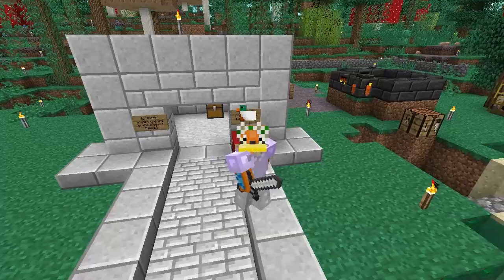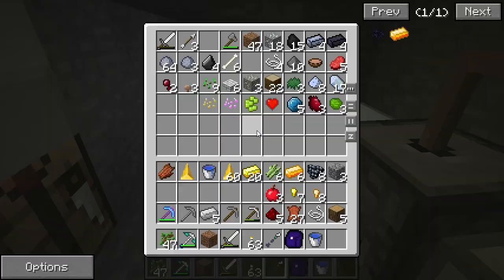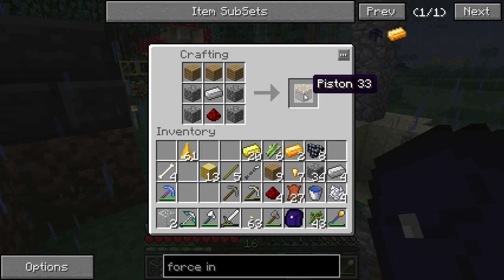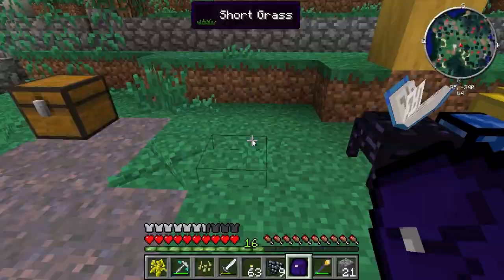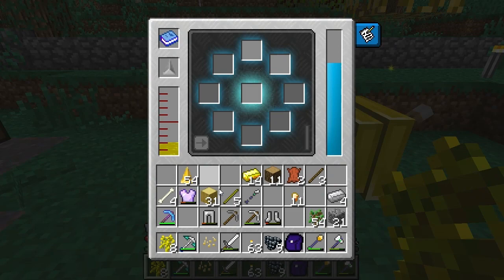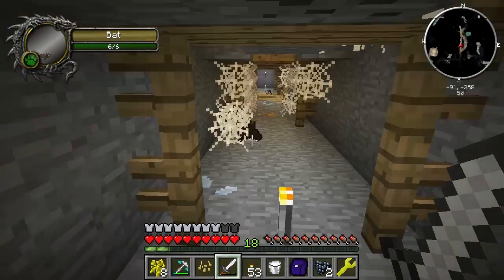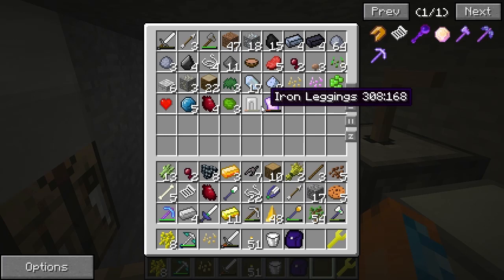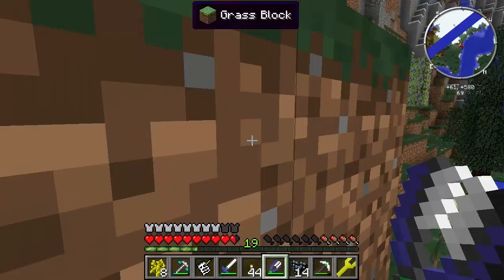HermitCraft FTB Unleashed Part 02: Dart(craft)ing Around!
Welcome to Marriland's Minecraft Feed the Beast on the HermitCraft Unleashed server! In this episode, I play around with one of the more overpowered — but fun — mods in FTB Unleashed, Dartcraft.

Things made/learned in this episode:
• Force Rod for transmuting things and getting started in Dartcraft.
• Force Trees to grow Force Logs, which are used in Dartcraft.
• The Force Infuser for upgrading Force Tools and Armor.
• Force Wrench for picking up any item and keeping all of its data intact.
• Force Shears for shearing things like cows and chickens. Yikes!
• Force Armor with the Speed boost for super zippy travel!
• Force Tools with some upgrades to pulverize stuff automatically as you mine it.

Hermitcraft's Feed the Beast SMP server is a PRIVATE server hosted by Hermitcraft using the Unleashed Pack.

MY WEBSITE AND STUFF:
(Pokémon X & Y coverage, yeah!)